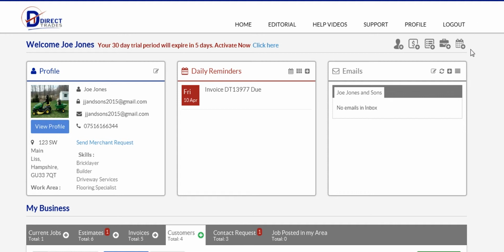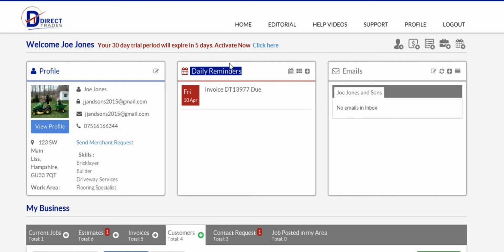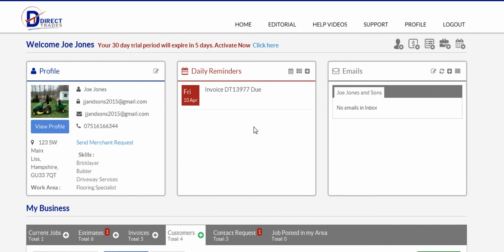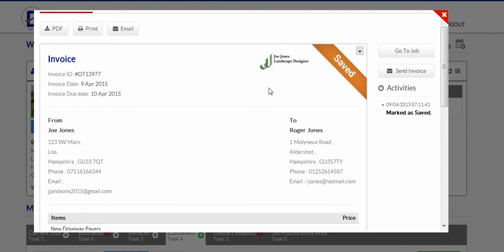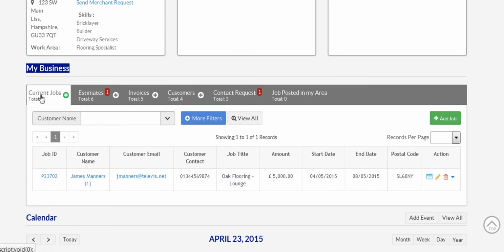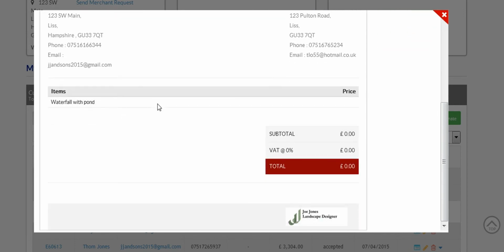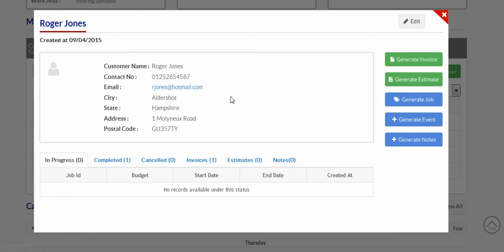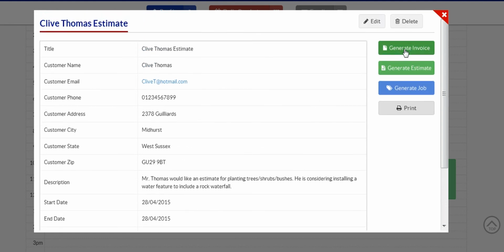Direct Trades: The Dashboard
The Direct Trades Dashboard provides a unique, easy way to organize your business and allows you to receive payments via credit and debit cards without renting or buying a card reader, or paying fees to process card payments.